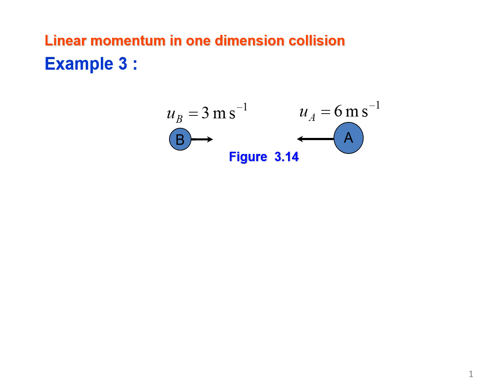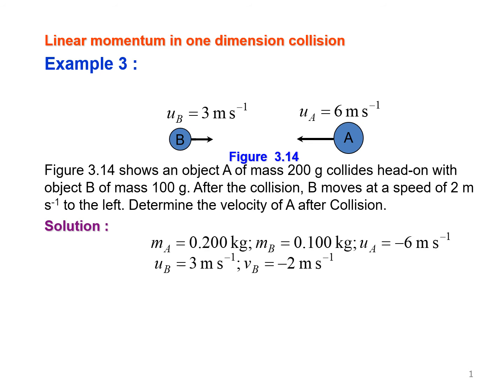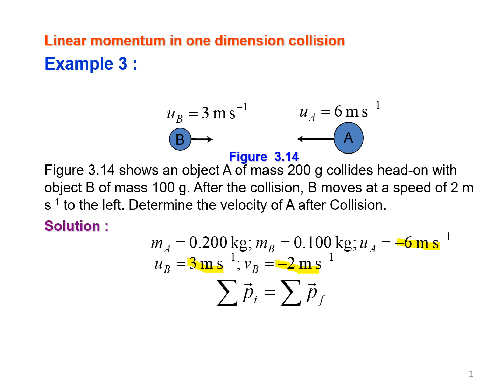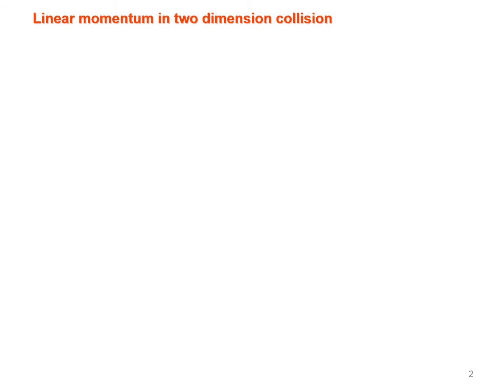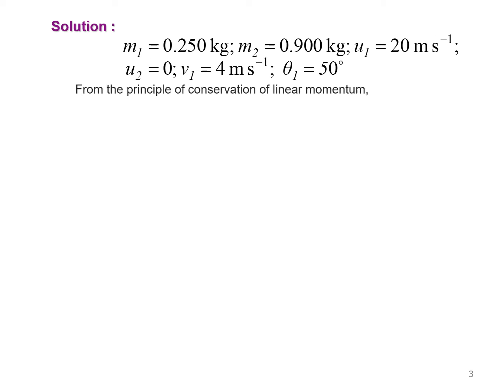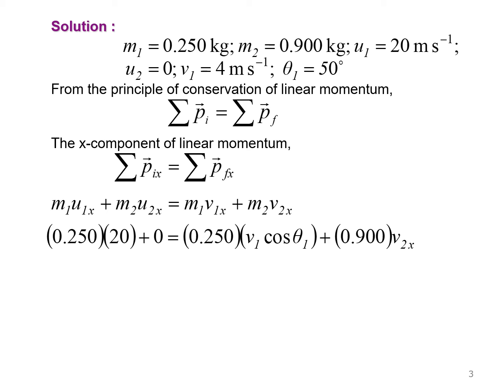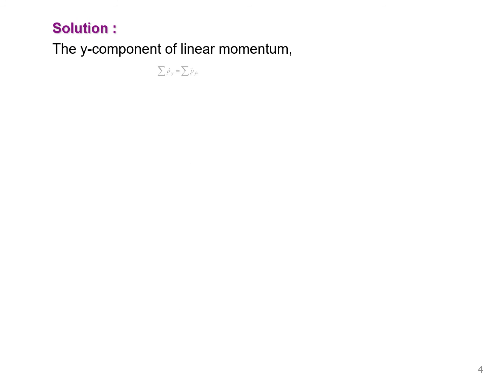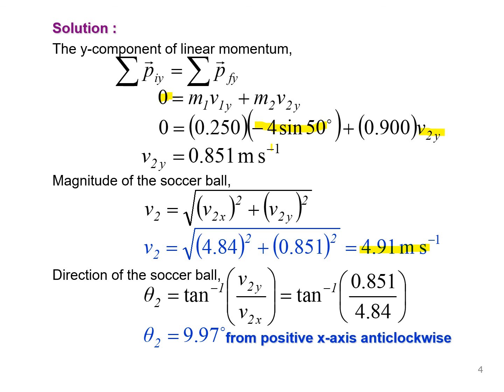Problem Solving Conservation of Momentum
Example 3 - Example 4